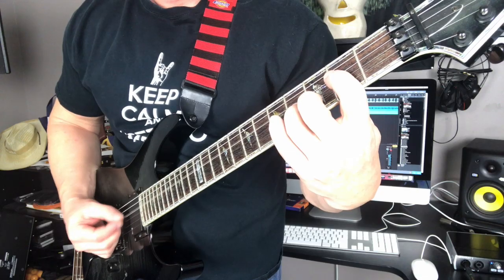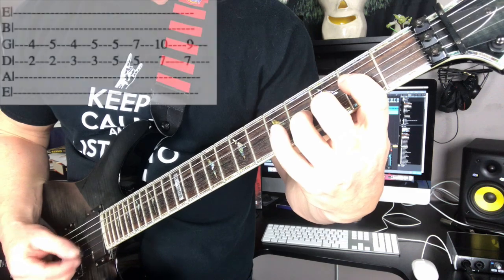#19 - Speed Demon Riff: 30 Days of Metal Riffs Series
Are you ready to learn how to play a SPEED DEMON metal guitar riffs? In episode 19 of 30 Days of Metal Riffs, you shall learn just that!

What is the speed demon metal riff composed of? It's a combination of speed picking metal guitar rhythm playing and using different types and variations of power chords.

You're going to be moving your fingers around the fret board playing this speed demon riff. No standard (boring) power chords!

And you're going to greatly enhance your speed metal (aka alternate picking metal rhythms) abilities.

I break down the metal guitar lesson into parts so that it's easy to learn. Each part of the speed demon riff is similar, but the second and final part lands on different chords.

I want to spend a LOT OF TIME on learning my speed demon metal riff! This is an important lesson because you're learning how to play two very crucial techniques for metal guitar.

The fast alternate picking is essential for metal guitar, and fits almost any sub-genre of metal (especially speed metal, death metal, and thrash metal).

The variations of power chords I teach you in this metal guitar lesson are also essential to playing metal guitar. I like to take you away from standard chords (power chords), and playing different types of power chords.

You can play around with your finger configurations more on these too, so feel free to expand even further once you learn the notes  this speed demon metal riff lesson.

For this lesson in particular, practice, practice and practice! Seriously guys, I want you to focus on this lesson and learn how to play the fats alternate picking style for your metal guitar riffs! Combining these two techniques, fast alternate picking with a variation of different types of power chords, will greatly enhance your metal guitar skills and abilities!

I hope you got a lot from this lesson and that it helps you!

**Please share with the world!

Jason